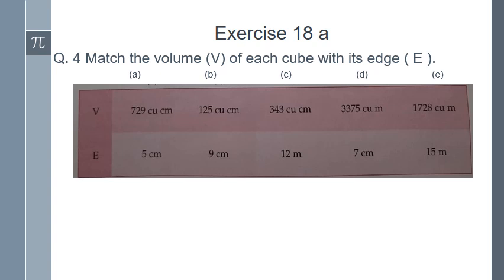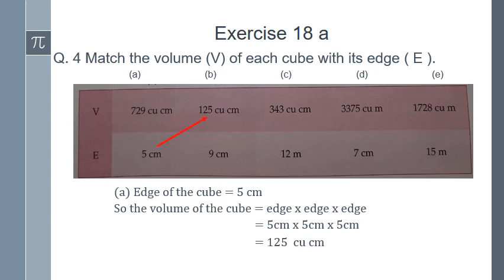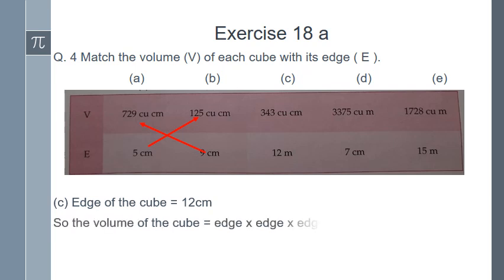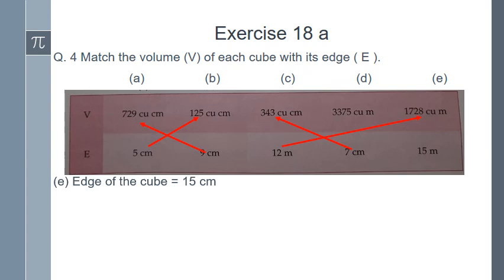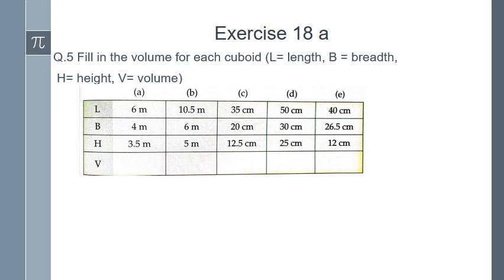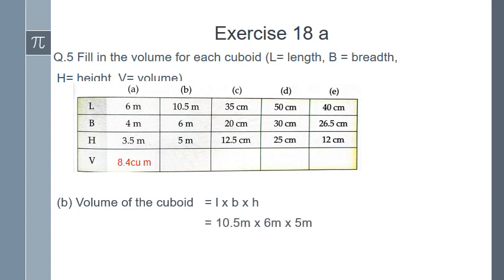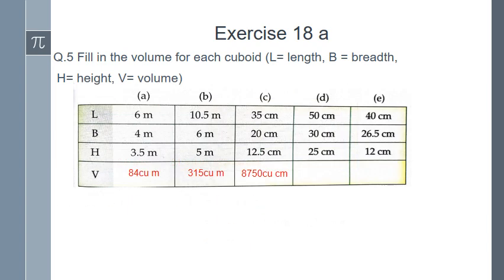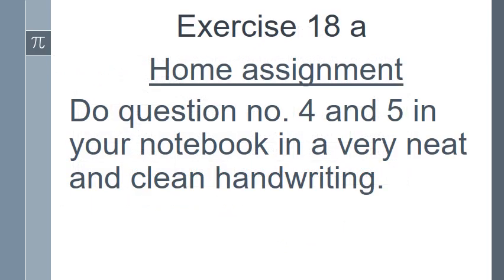Class 5, Mathematics, Chapter 18, Part 2 by Shweta Gupta